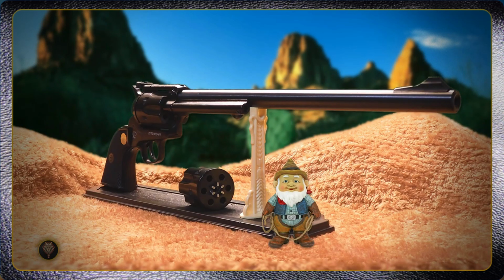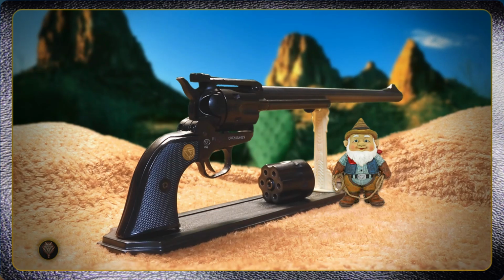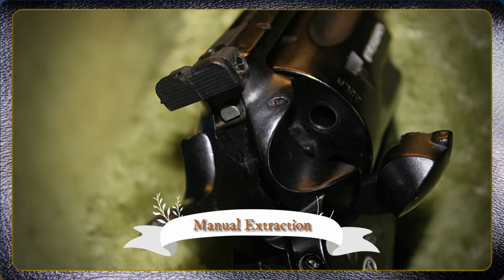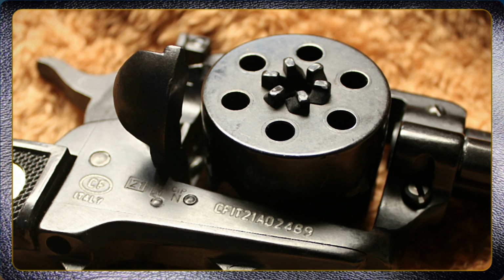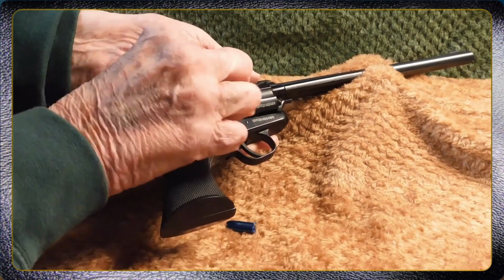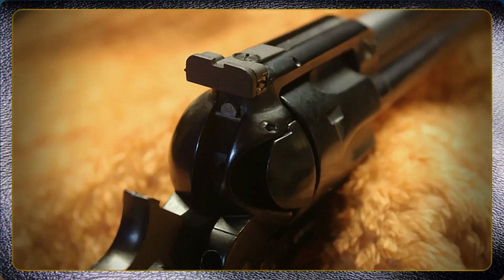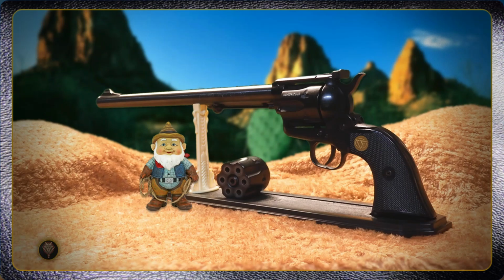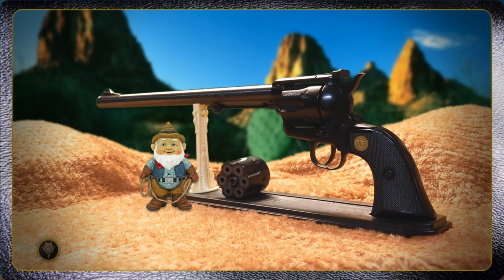Chiappa Buntline 22 (Condensed Version - No Back Story)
This version, which should have been released instead of the longer version, removes the back story information and gets right into the Chiappa 22 Buntline - a SA revolver that should appeal to young and old shooters alike.

Join me as I take you on my journey with this fine tribute to the 1873 Original Colt Single-Action Army Buntline revolver.

00:00 Opener
00:15 Specifications
01:19 Features
09:56 At the Range
22:05 Final Thoughts